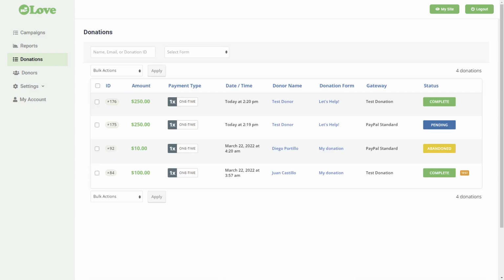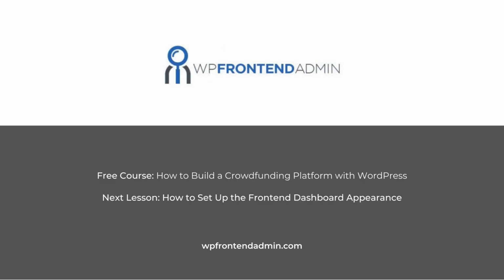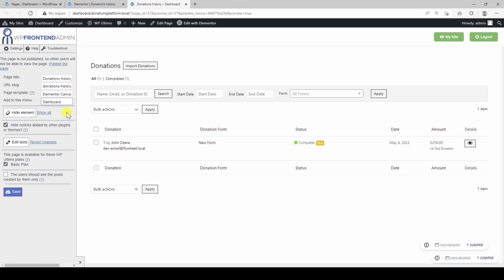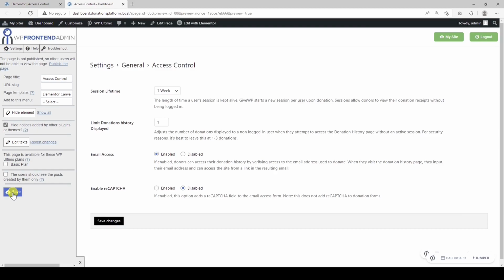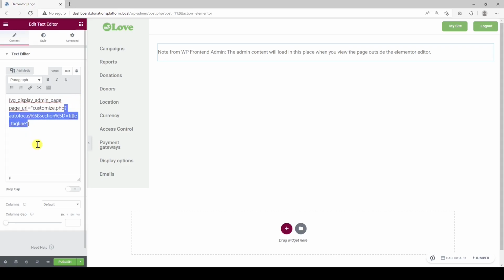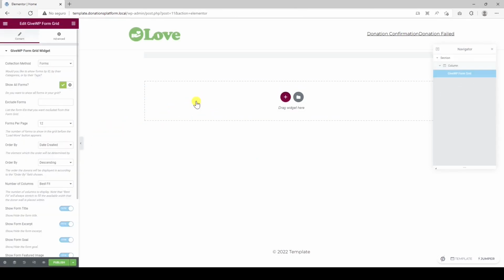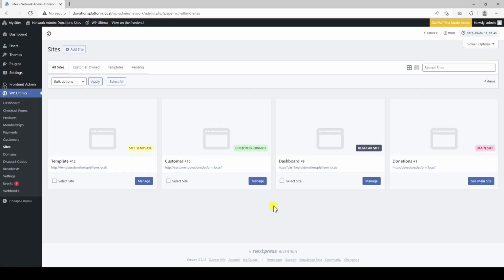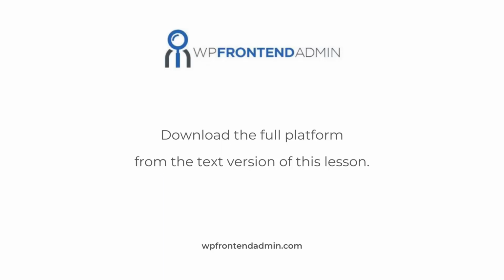Free Course: Build a Donations Web App with WordPress (GiveWP, WP Ultimo, WP Frontend Admin)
COURSE CONTENT:

00:00 Course presentation

02:16 Configure the network

05:16 Create a membership plan

09:17 Start building your frontend dashboard

12:26 Display the GiveWP forms on the frontend

15:20 Display the GiveWP reports on the frontend

17:12 Display the GiveWP donations on the frontend

19:44 Display the GiveWP donors on the frontend

21:42 Allow users to select their location on the frontend

24:08 Allow users to select their currency on the frontend

25:57 Set up access control settings for donors on the frontend

27:49 Display payment gateways on the frontend

30:40 Set up some display options on the frontend

32:56 Allow users to manage the GiveWP emails on the frontend

34:48 Allow users to change the site logo from the frontend

37:27 Display the WP Ultimo account page on the frontend dashboard

40:39 Set up the frontend dashboard's navigation menu

42:56 Add a WP Ultimo template site to the platform

52:16 Create a custom login page for your platform

54:21 Create a custom registration page for your platform

56:22 Create a homepage for your platform

59:27 Set up access restrictions and test the platform

Using plugins such as GiveWP, WP Ultimo, and WP Frontend Admin, learn how to build a WordPress-based web app for crowdfunding.

• View donation reports classified by period, payment method, status, form performance, and so on.

• See the detailed information about each donor.

• Select their base country and state.

• Select their currency settings.

• Set up access control settings for donors.

• Set up different payment gateways such as Stripe, PayPal, and others.

• Set up emails that will be automatically sent to donors.

• Change their site logo.

• Manage their account to choose custom domains, change their membership plan. Etcetera.

All these things will be done from a beautiful frontend-dashboard that we will build with Elementor and WP Frontend-Admin. This means our users won't use the normal wp-admin dashboard. Instead, we'll build a beautiful user interface without any coding.